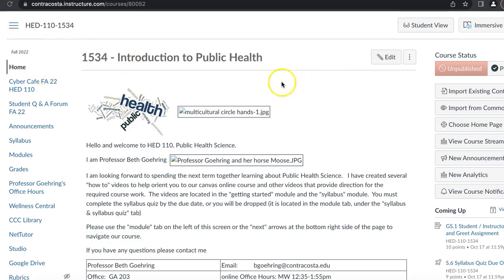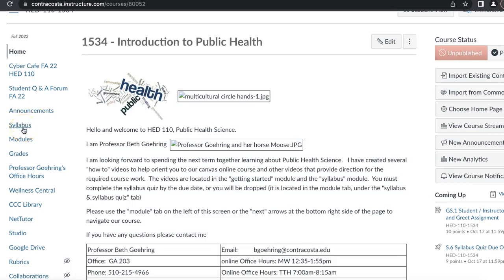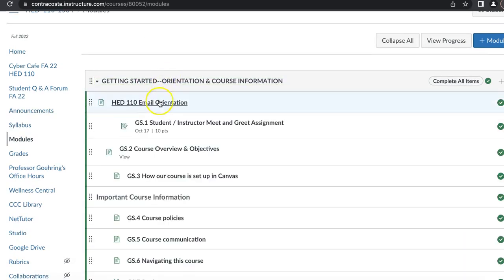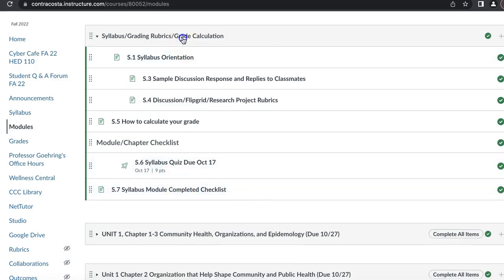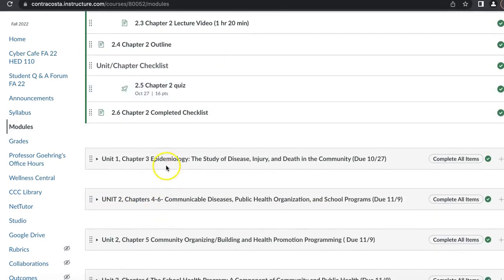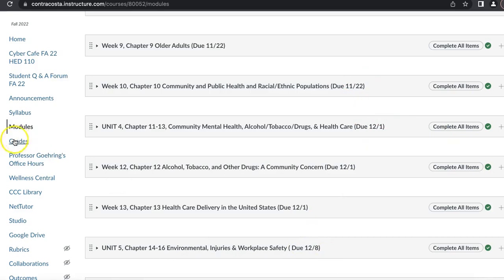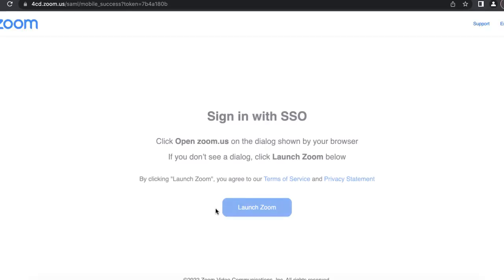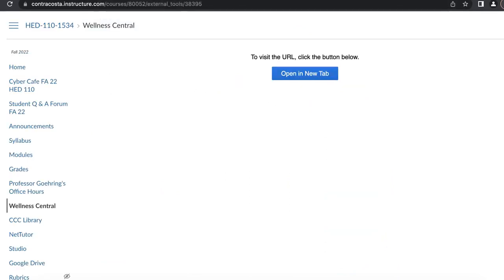HED 110 FA 22 How our course is set up in Canvas